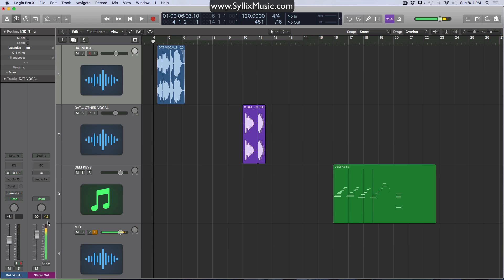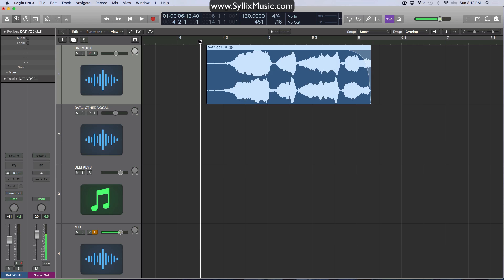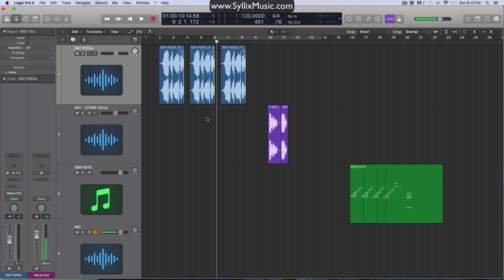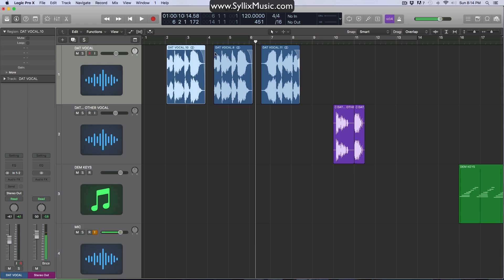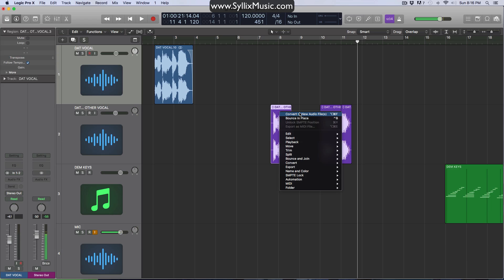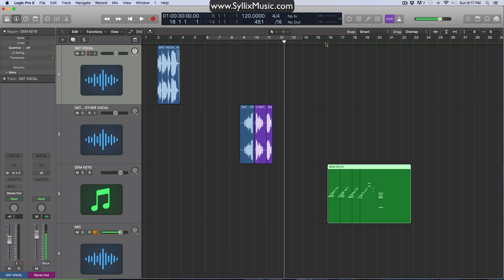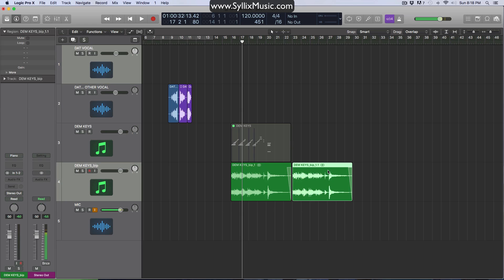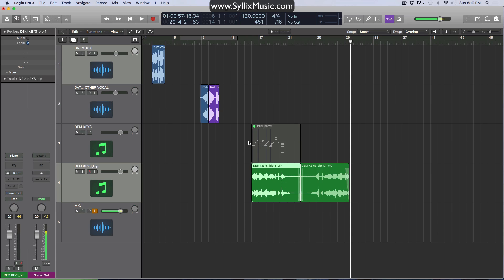Logic Pro X Tutorial - How To Reverse Audio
In this video I explain how to reverse an audio file in Logic Pro X. It's a fairly simple process but I do go into some more detail about the whole process, as well as showing how to convert to new audio files and bounce a midi track to audio.

Music software: Logic Pro X
Screen capture software: Screenflow
Microphone: Rode NT1-A